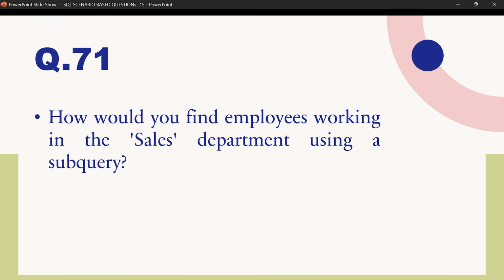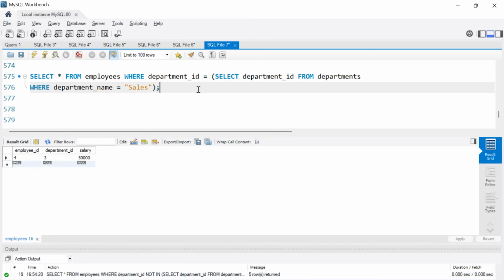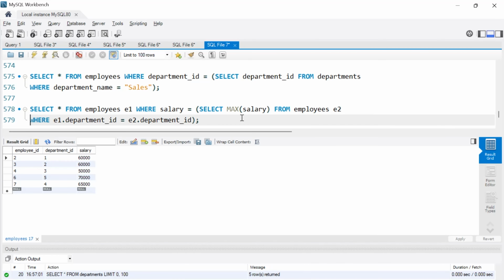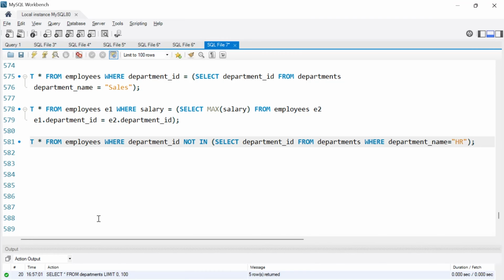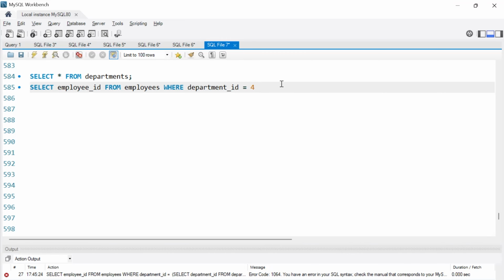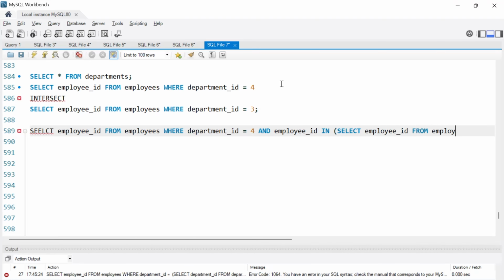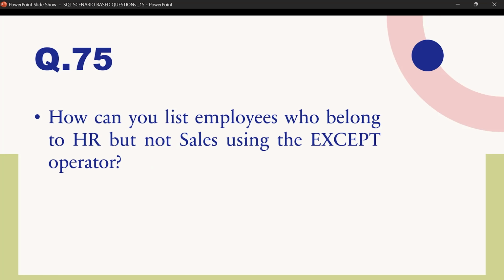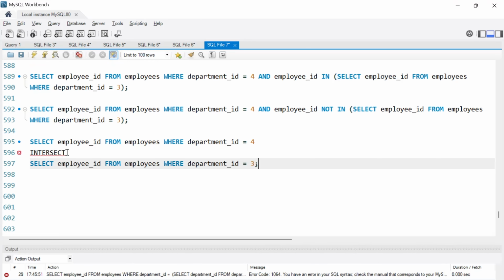15 SQL SCENARIO BASED QUESTIONS